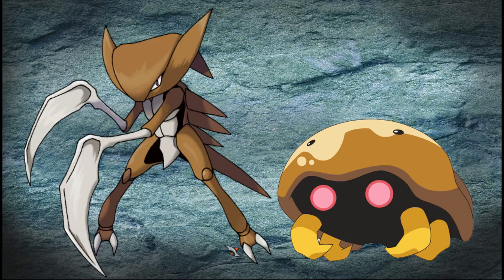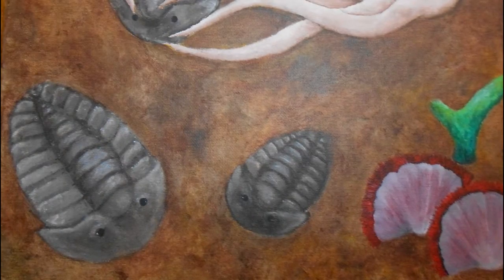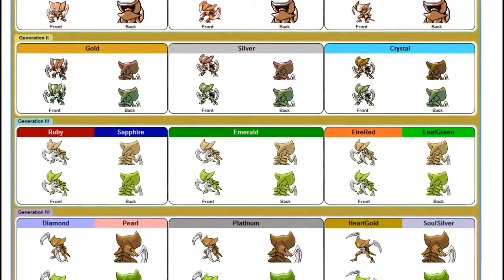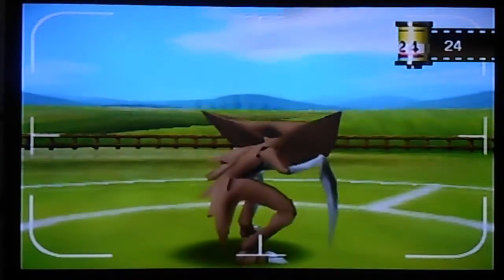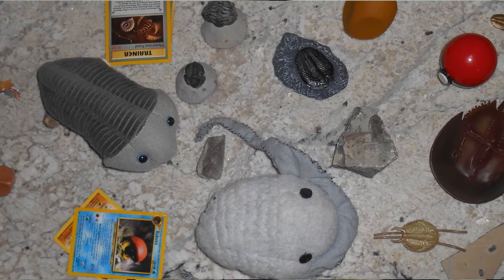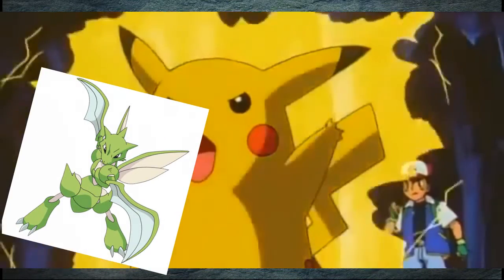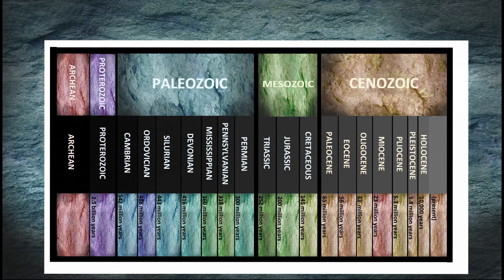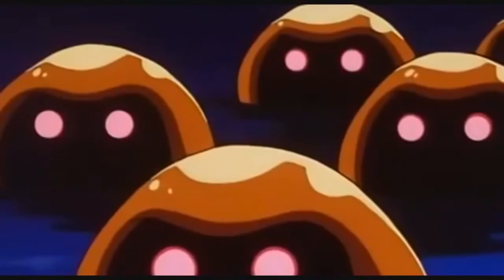Pokemon Science Facts - Kabuto , Kabutops & Dome Fossil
The Dome Fossil is actually pretty cool.
In this video, we find out that perhaps I like trilobites too much- as I show off my collection and talk about them for...woah, really? 11 minutes?! I'm such a nerd...

I've been a fan of Pokemon since generation 1, and have played at least one game from every generation (except 5). Also, I've got a Bachelor's degree in geological sciences, and worked at a paleontolgy lab. Currently working on a Master's degree. So when it comes to rocks, I know what I'm talking about...(probably.)